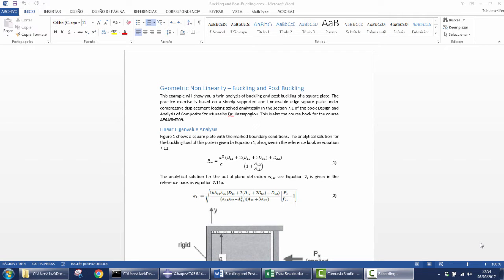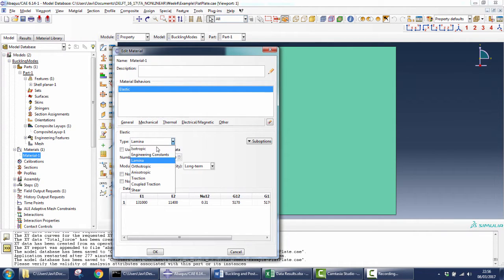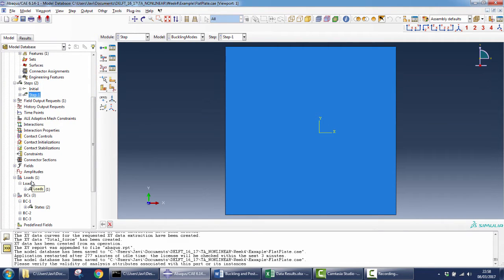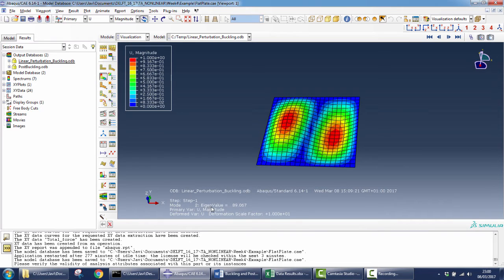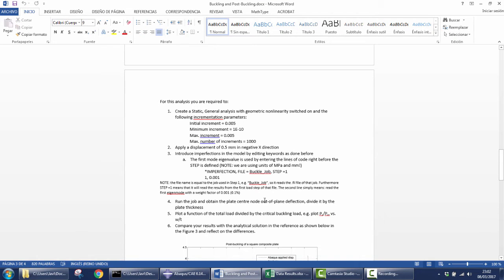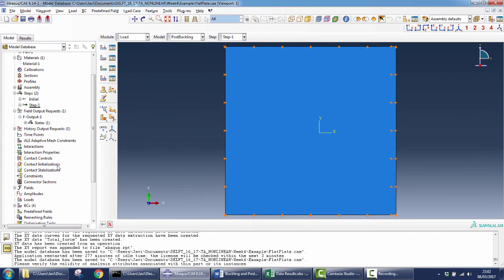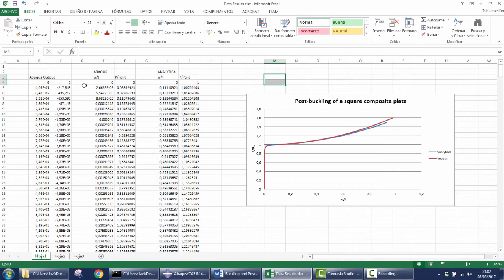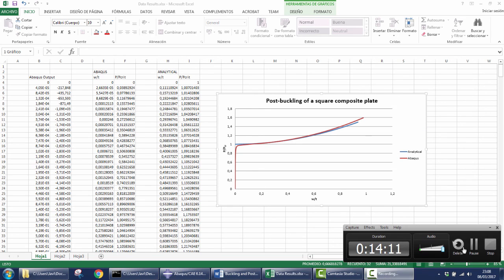Buckling and post buckling of a square plate